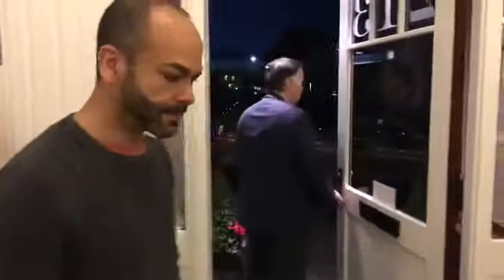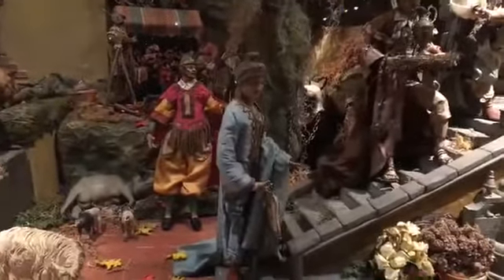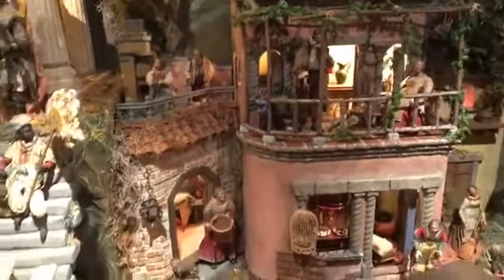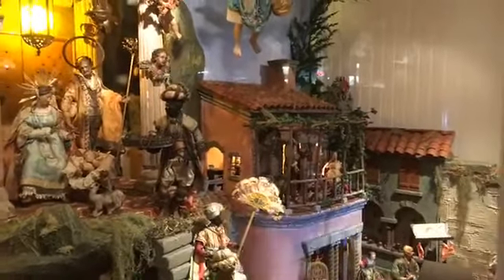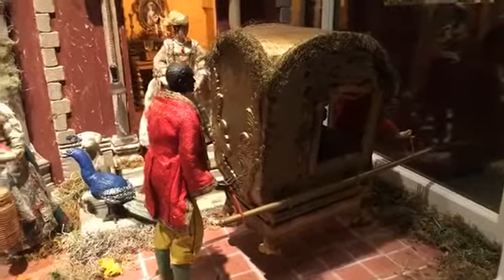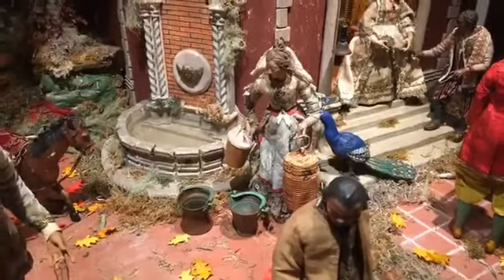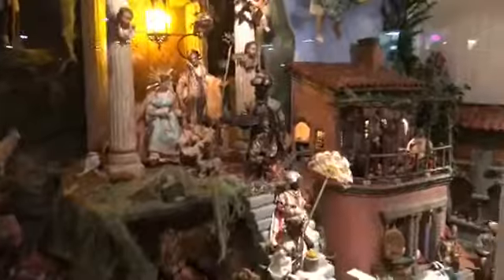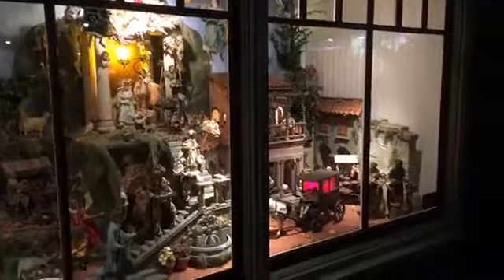See The Greatest Story Ever Told - The Presepio In The Window | Neapolitan Creche Figures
See The Greatest Story Ever Told - The Presepio In The Window | You Won’t Believe Your Eyes with the Neapolitan Creche Figures in this display. This was filmed live at The Carmel Doll Shop in Pacific Grove, California.